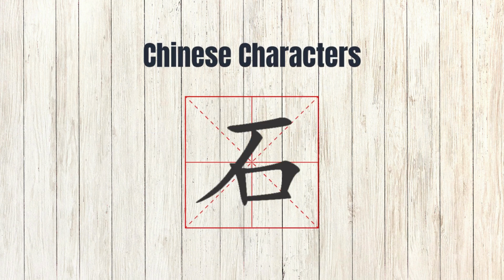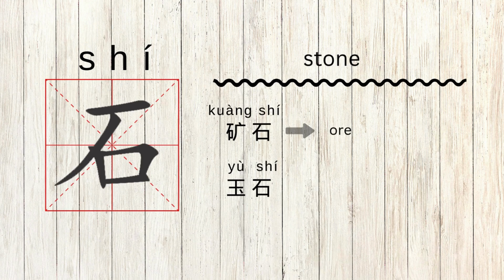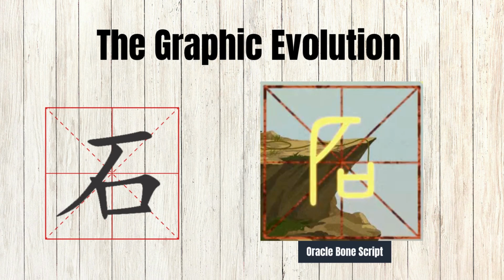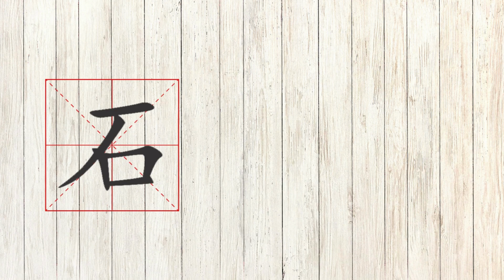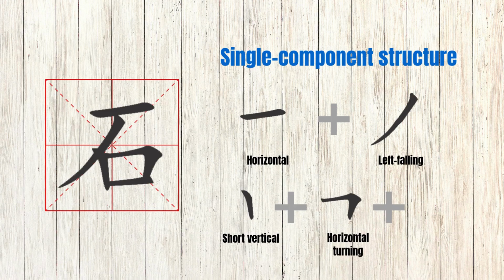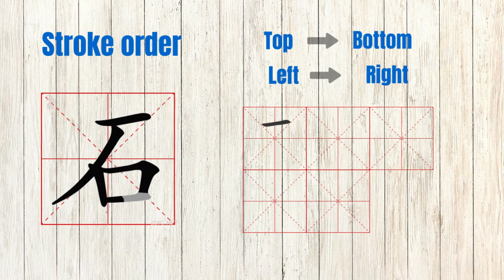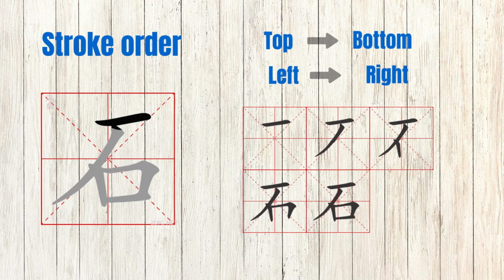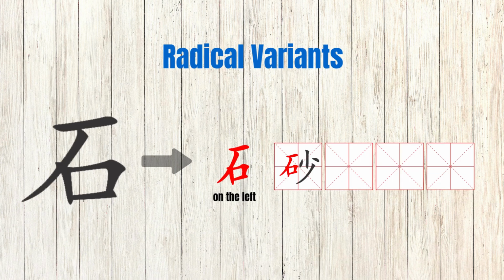Learn the Chinese Character 石 | Stroke Order, Meaning & Origin Explained